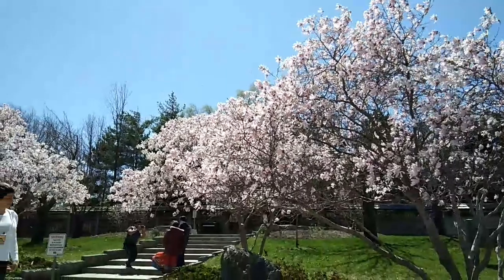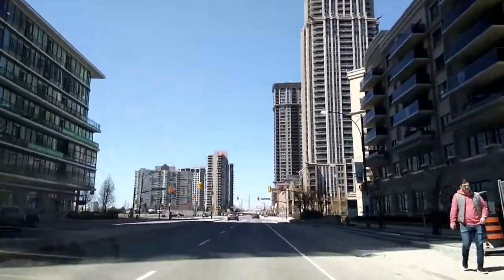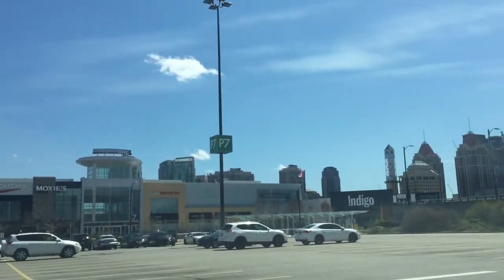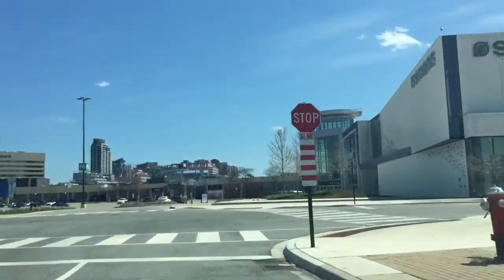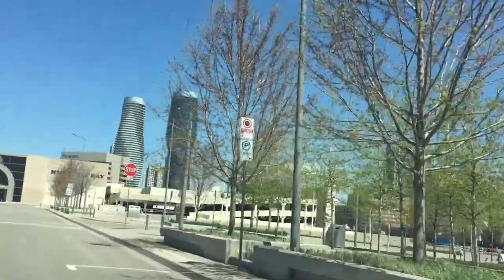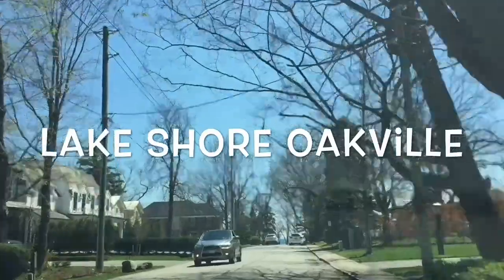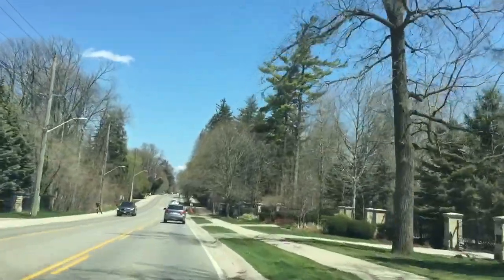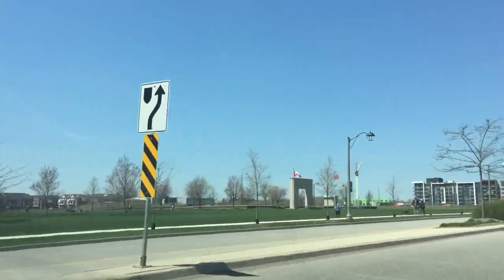Lock Down in Canada During The Hottest Day of May - 2020- VLOG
In this vlog we will go around the city i live and a neighboring town to explore how life looks like during lock down due to Covid -19. we will be visiting most of the busy places and street and show you how life looks like at this moment.
due to the restrictions most of the people are staying at home

##stay safe and stay home